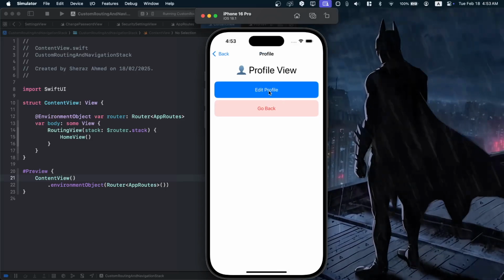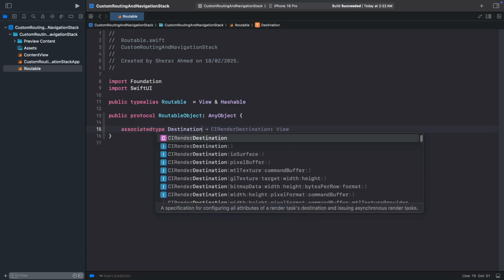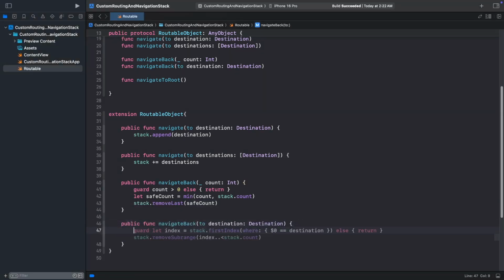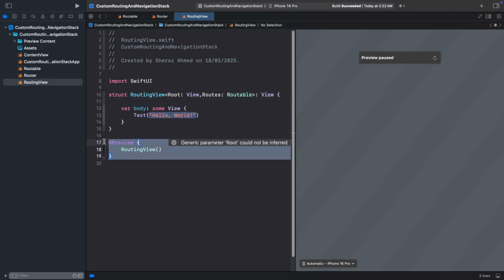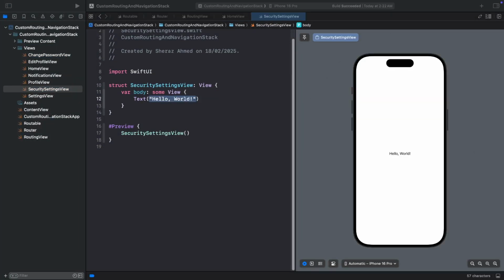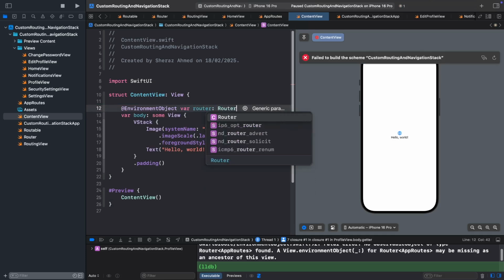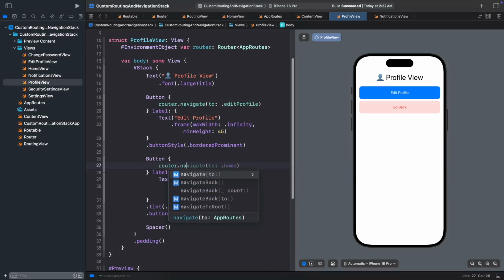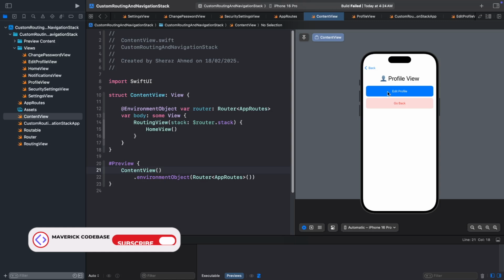SwiftUI Custom Routing & NavigationStack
Struggling with navigation in SwiftUI? In this video, I’ll show you how to build a scalable and reusable navigation system using NavigationStack and a custom router.

By the end of this tutorial, you’ll have a dynamic routing system that makes navigation clean, structured, and easy to manage in large SwiftUI projects.

What You’ll Learn:
✔️ NavigationStack – The modern way to manage navigation
✔️ Custom Routing with Enums for better code structure
✔️ Dynamic & Scalable Navigation using a global Router
✔️ Handling Deep Links & Multi-layer Navigation
✔️ Debugging EnvironmentObject Errors in SwiftUI

Timestamps:
00:00 – Introduction
00:30 – Creating the Routing System
03:10 – Implementing a Custom Router
03:55 – Building the Navigation Manager (RoutingView)
04:45 – Building Interactive Views
06:05 – Defining the Routes
06:40 – Handling EnvironmentObject
07:40 – Trigger navigation Routes in Views
09:35 – Testing Navigation Flow with Final Thoughts